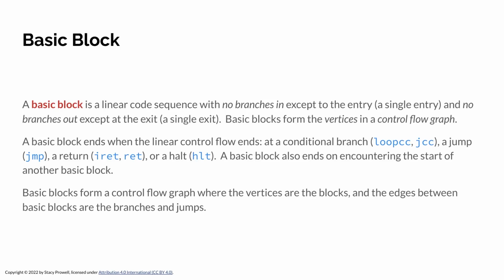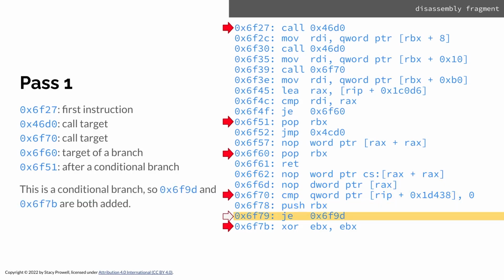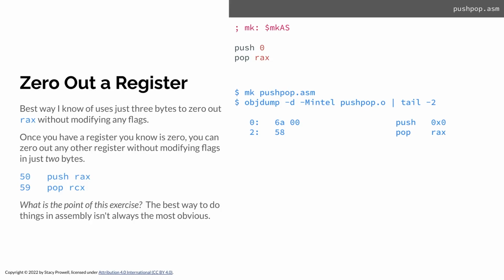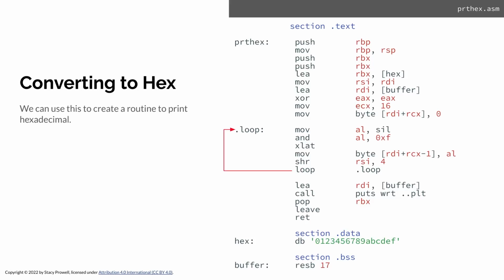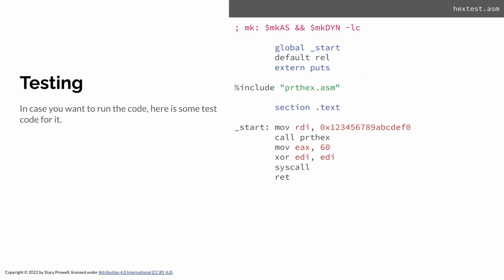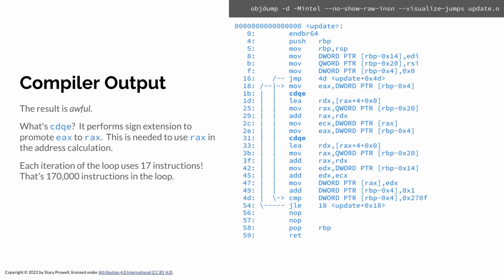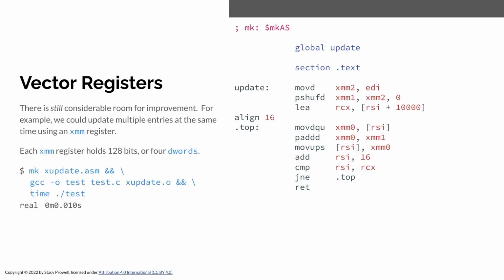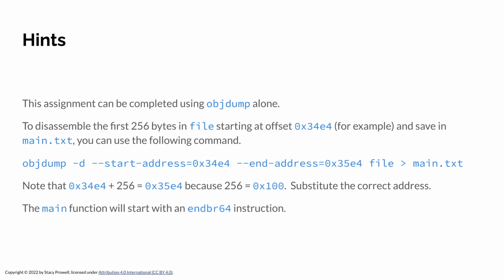Program Startup 2 (Lecture 11)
How programs start